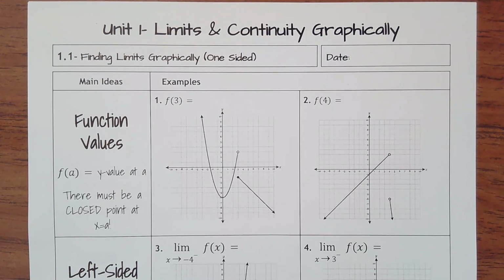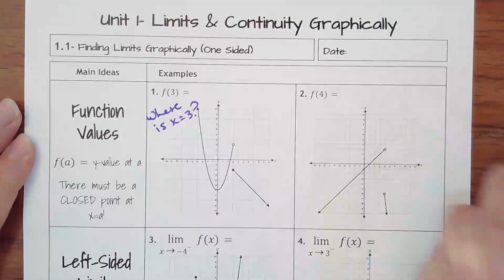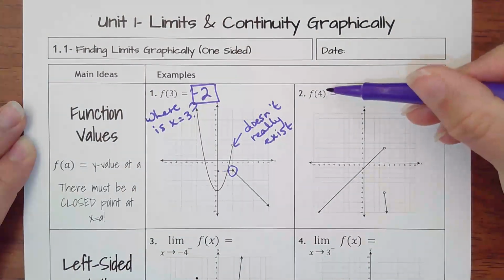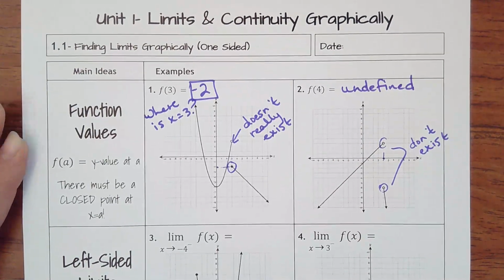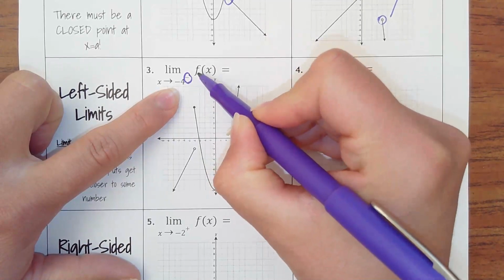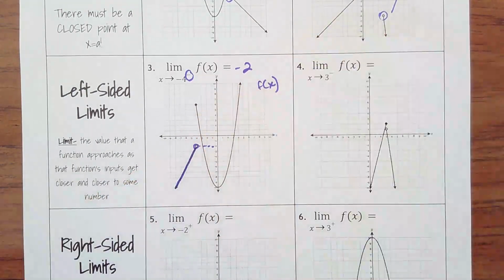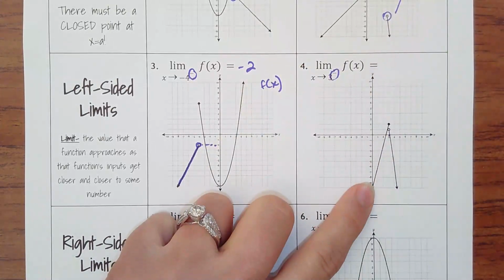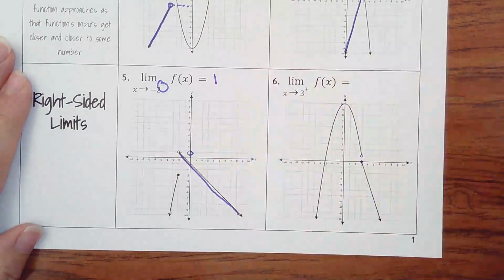1.1- Finding Limits Graphically (One-Sided)